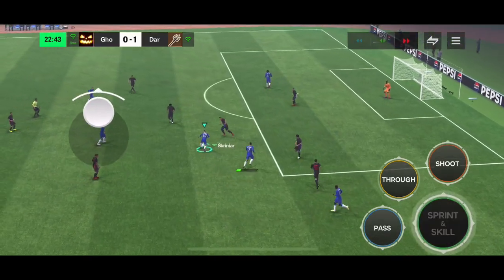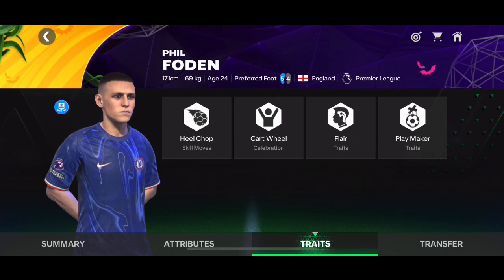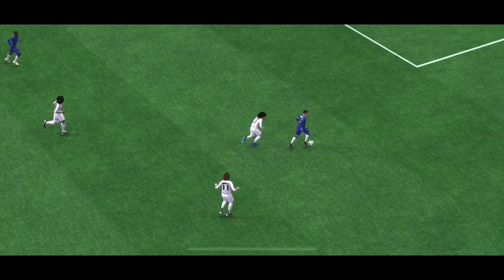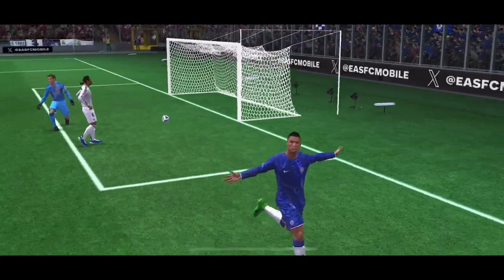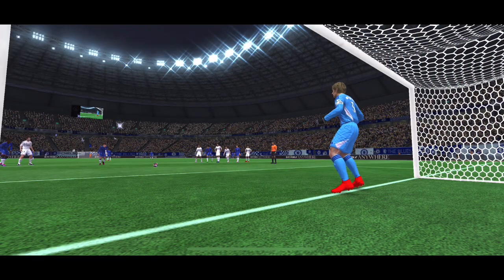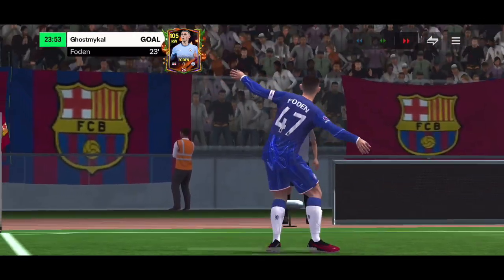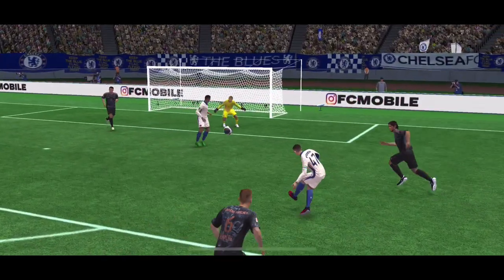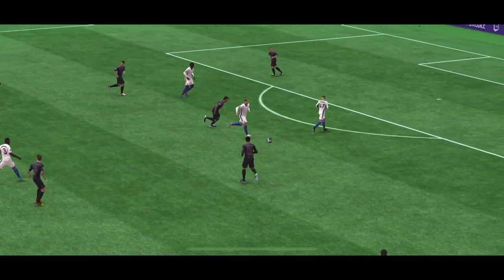105 rated Phil Foden gameplay review FC mobile 25 trick or treat ￼